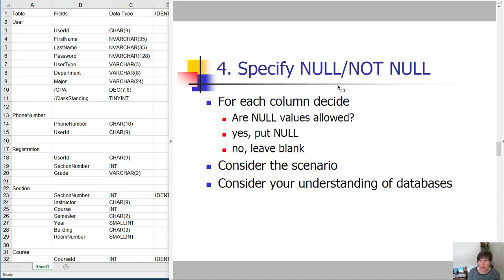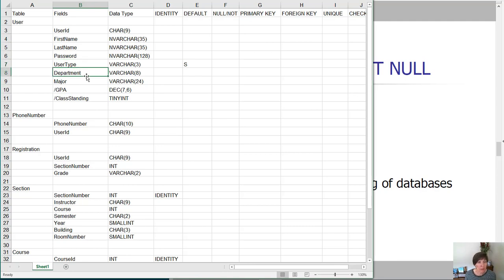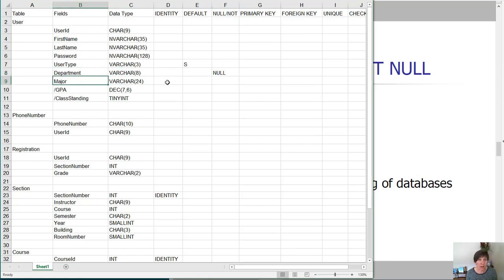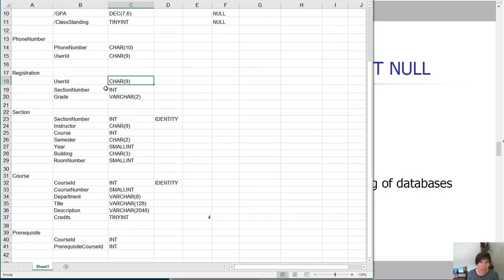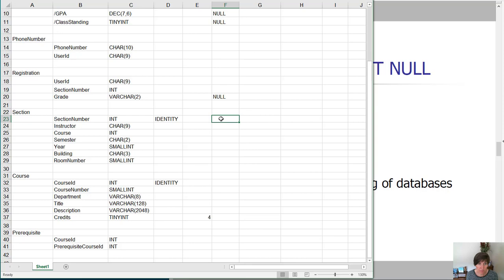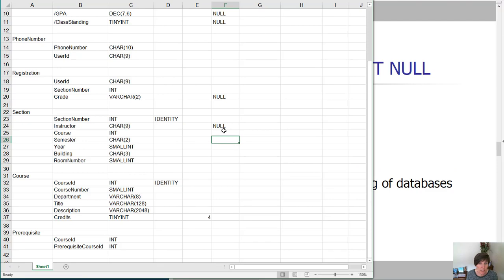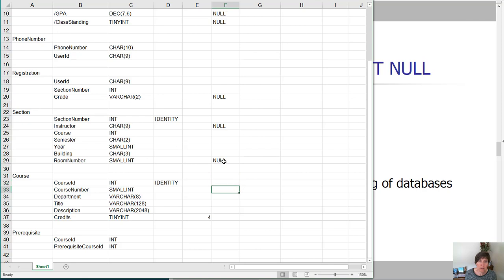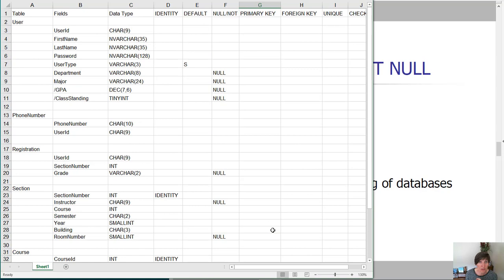Physical Database Design Learning Activity, Part 5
For each column we specify whether the NULL value is allowed.